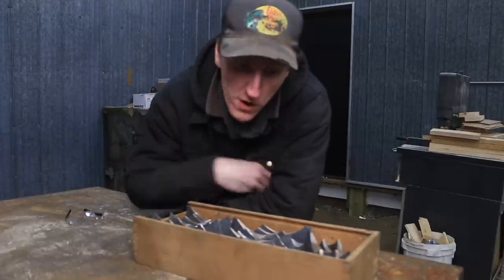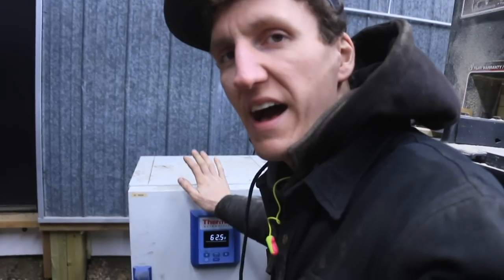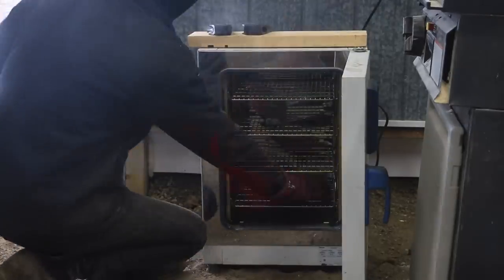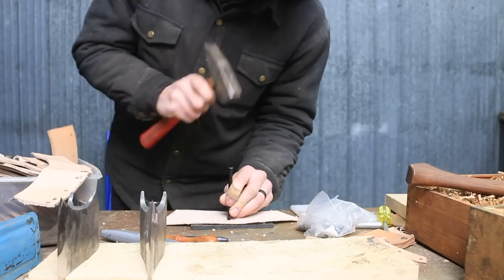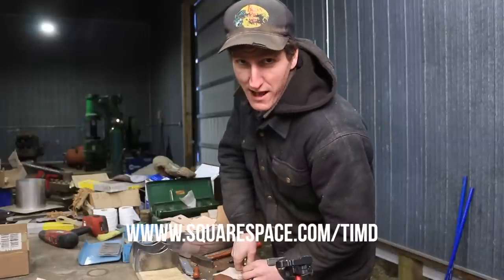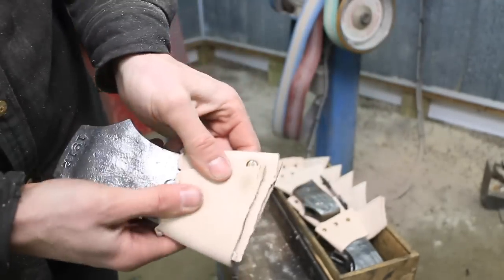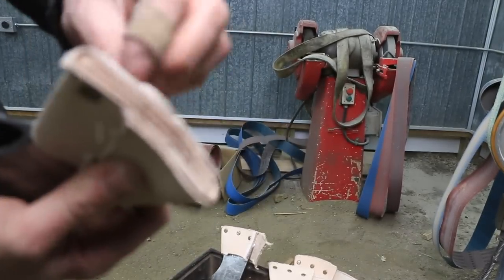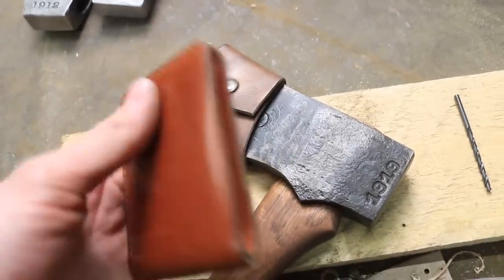Making 1912 Hatchets